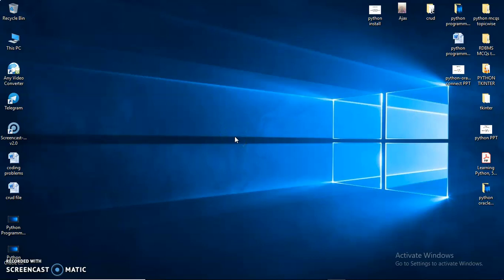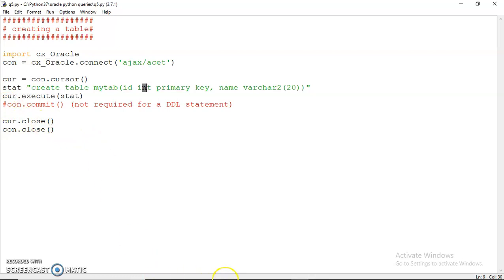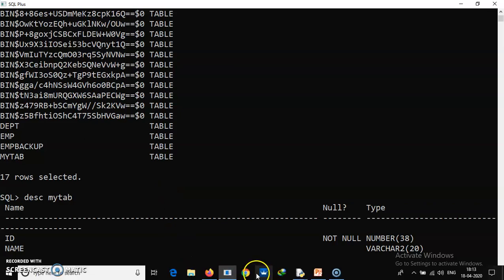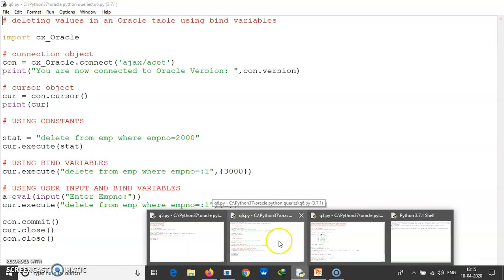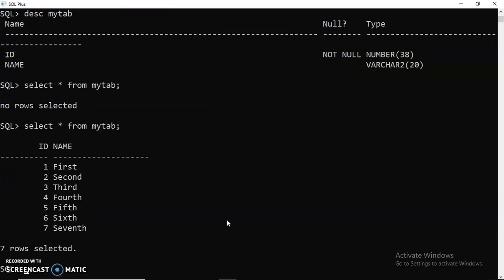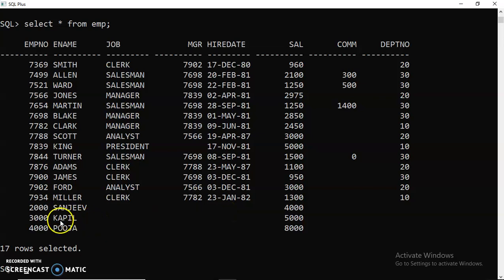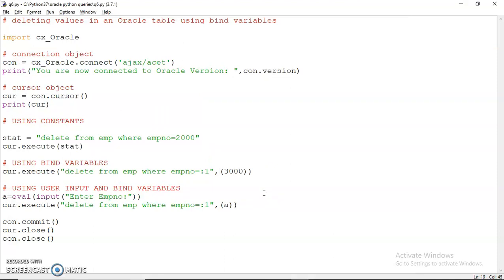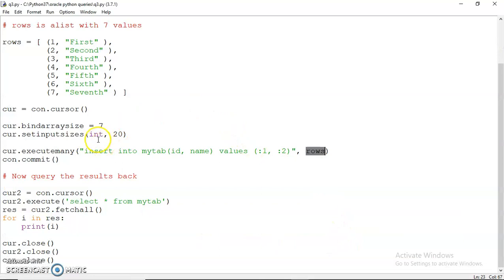Python Oracle Connect 5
Create table and delete statements in Python. Executemany statement.